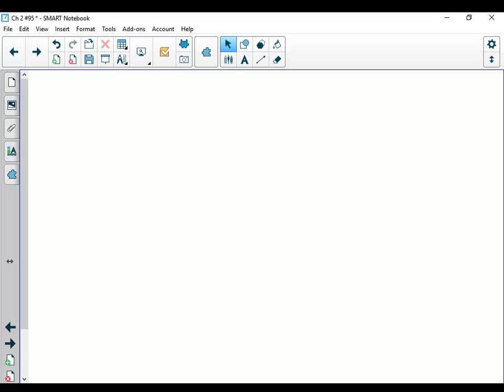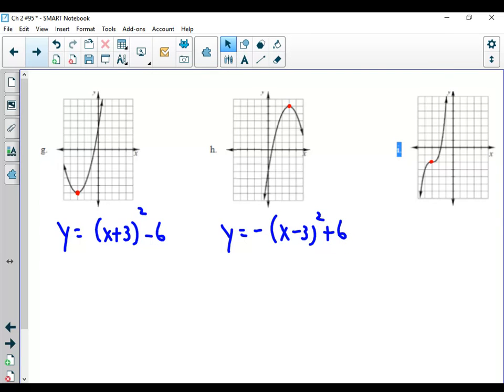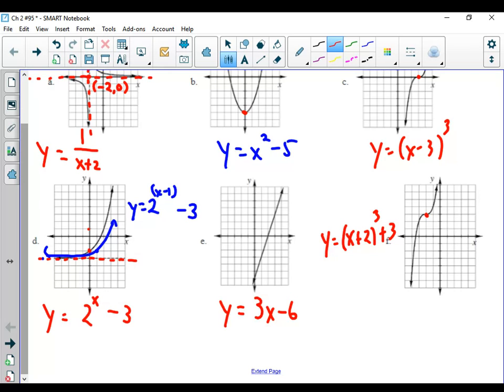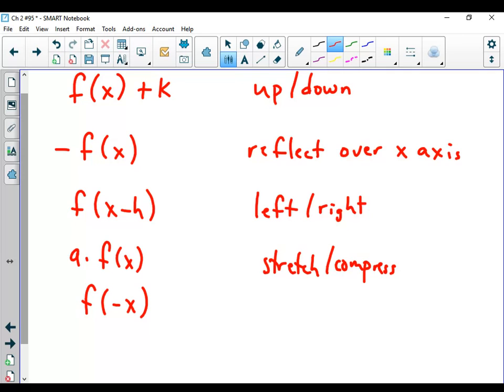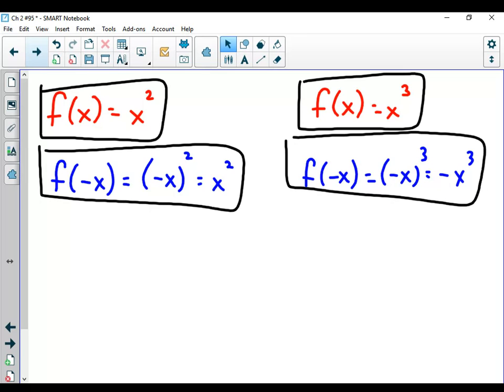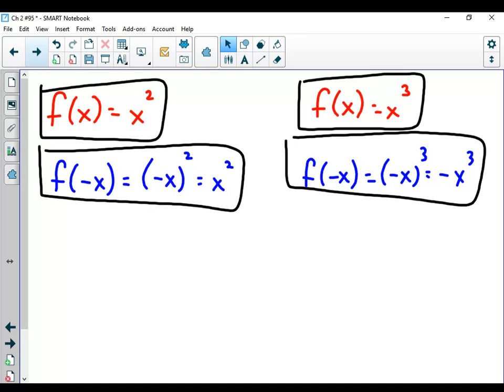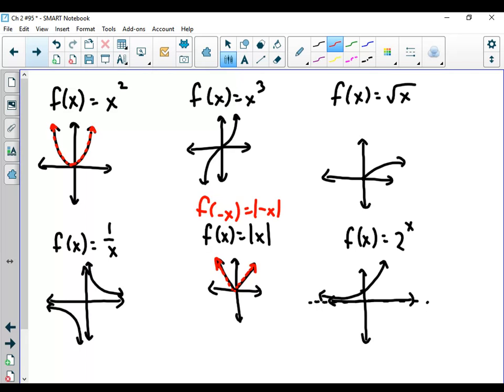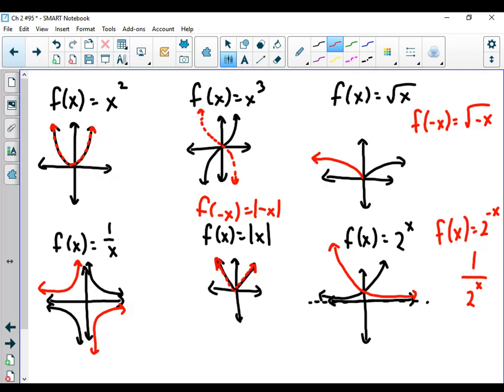Even or odd functions